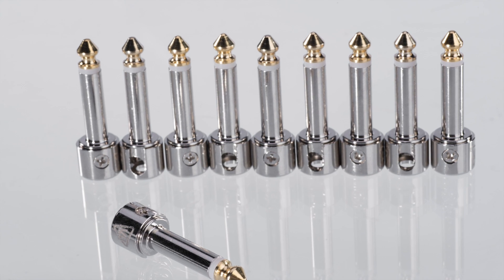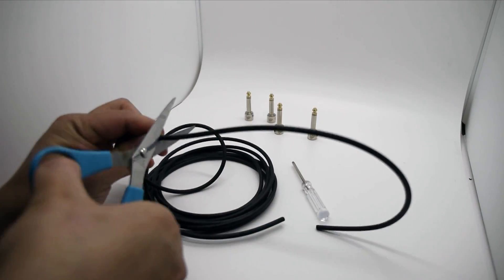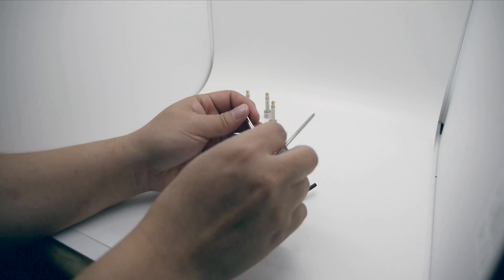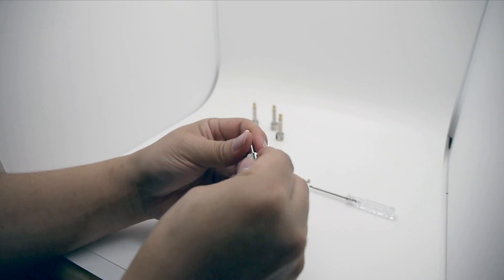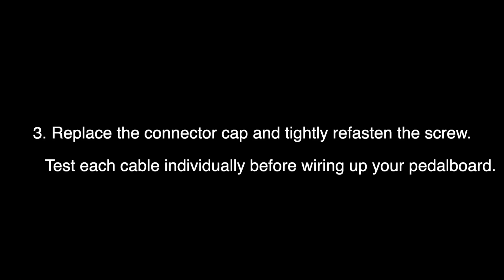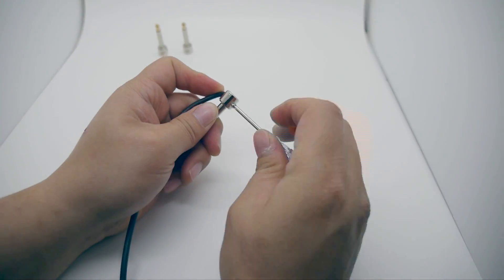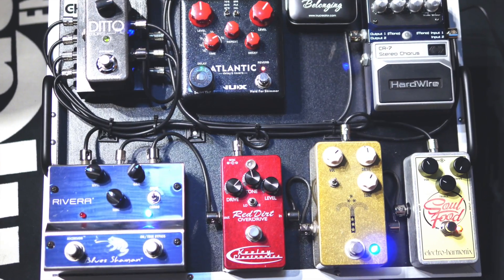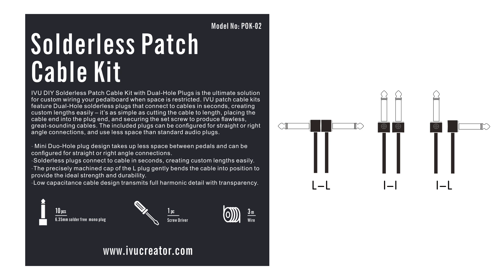How to assemble IVU Solderless Patch Cable kit?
How to assemble the solderless patch cable / DC cable kit?
1. Cut desired cable length using scissors. Be sure to cut the cable straight and not on an angle.
2. Remove the screw on the connector cap, detach cap and firmly insert the cable. (DC connector doesn't have the cap, so just remove the screw on the connector.)
3. Replace the connector cap and tightly refasten the screw. Test each cable individually before wiring up your pedalboard. (DC connector doesn't have the cap, so just refasten the screw.)

TROUBLESHOOTING
If a cable is not working or there’s loss of tone or volume, tighten the screw as firmly as possible until a connection is made. If that doesn’t work, try backing the screw off a little. If there’s still no connection, make sure the cable is cut straight and firmly inserted into the connector.